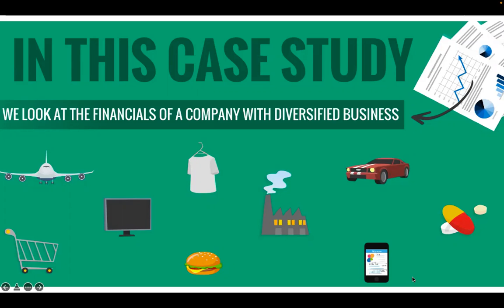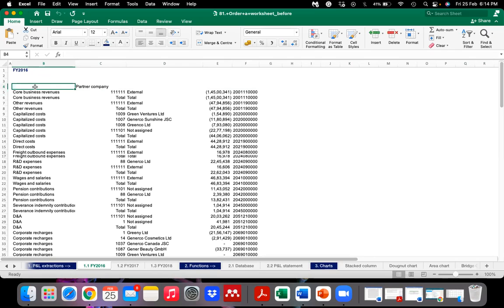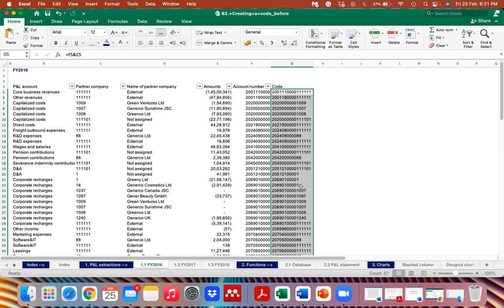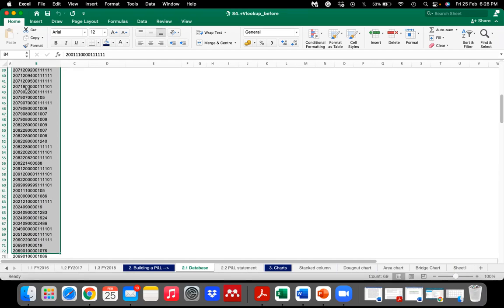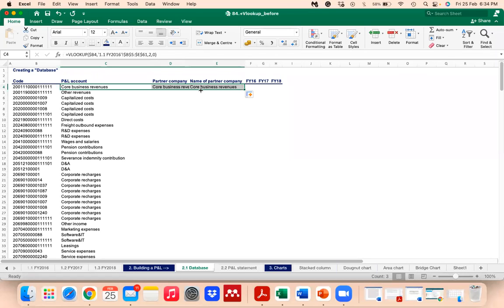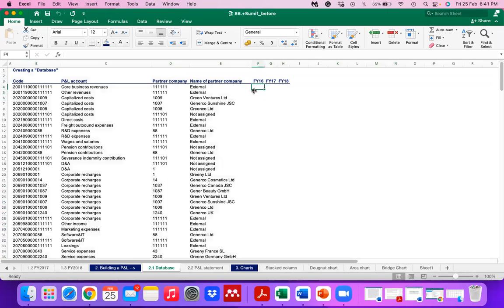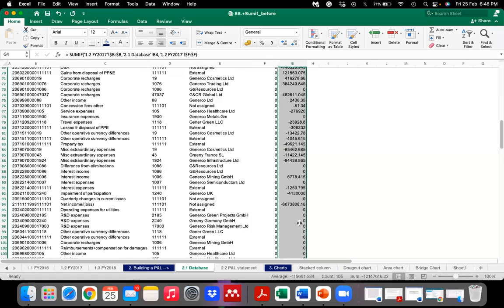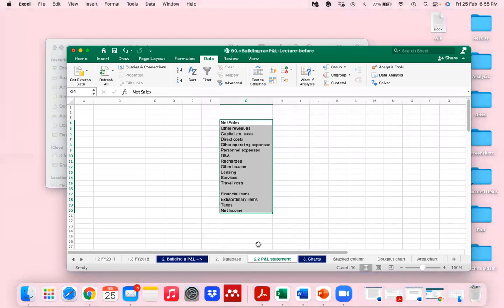Online Lecture Day7 S3 317FIN SE-IL-FIN-1 Financial Modelling